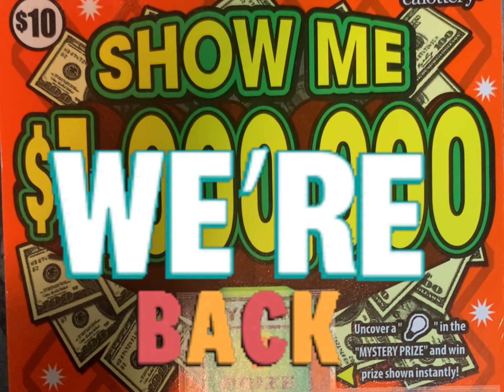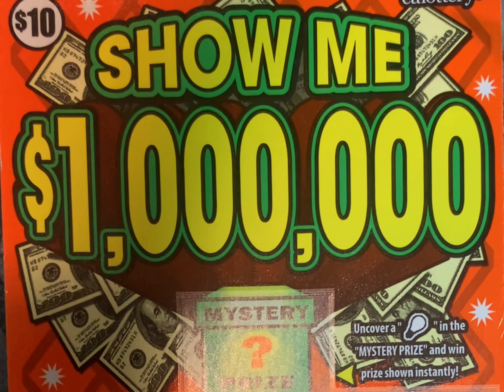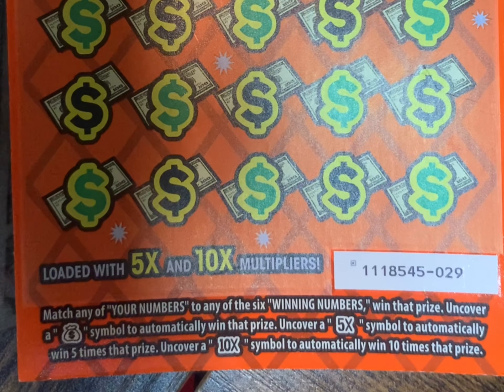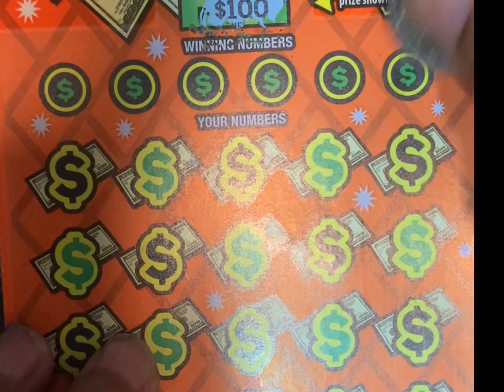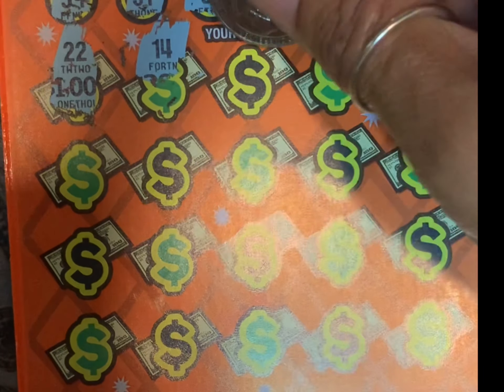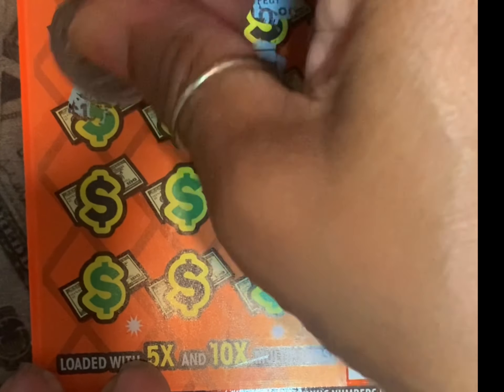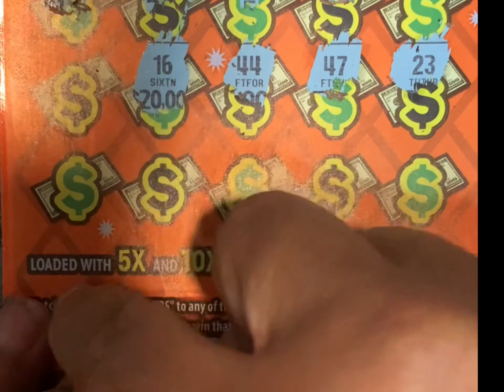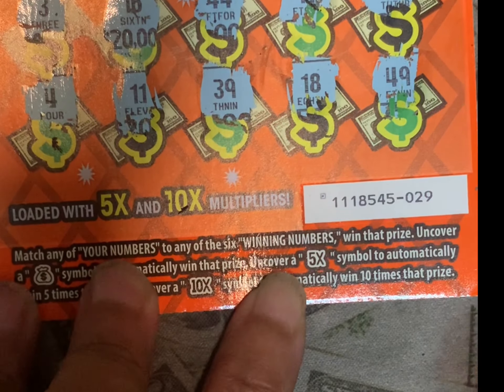I won!!! "Show Me 💲1,000,000" Scratcher 💲💲💲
Our love for The Lottery and in particular Lottery Scratcher Games prompted us to start this channel.  Often comparing our games, scratching our games, and comparing scratcher payouts.

From time to time, we even battle scratch head-to-head.